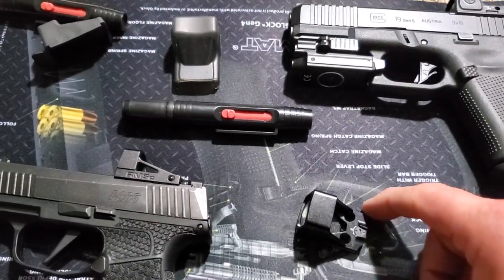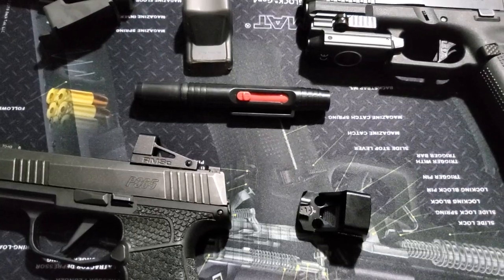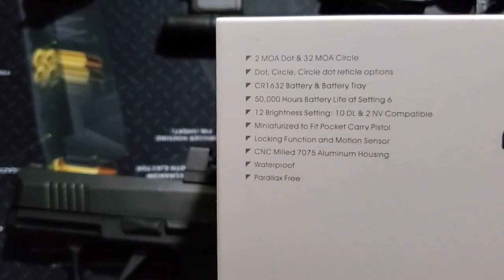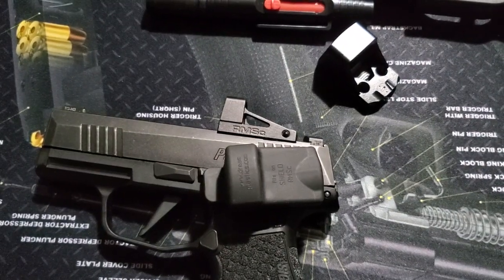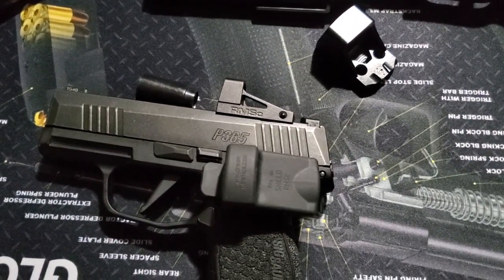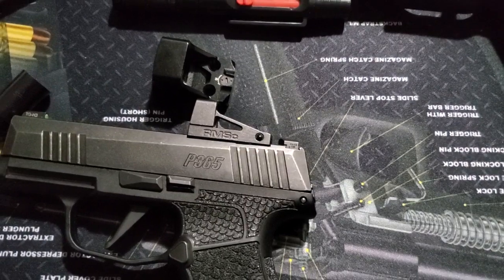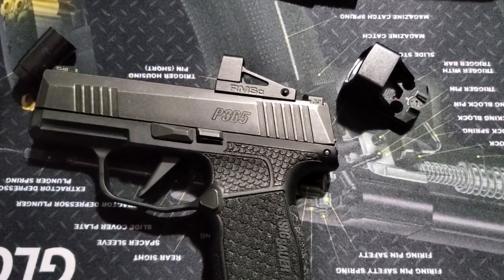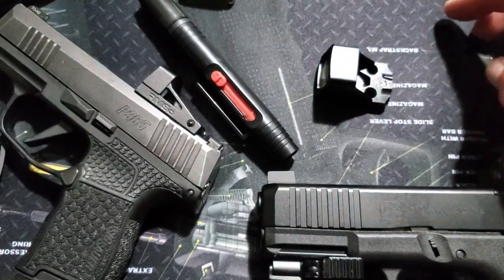Woo Hoo, I found a Holosun 407k and 507k. Side by side comparison of RMSc too.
Walked into my local gun store and they had the Holosun 407k and 507 k in stock. I bought both lol. These are hard to find and want to share a little info about them.